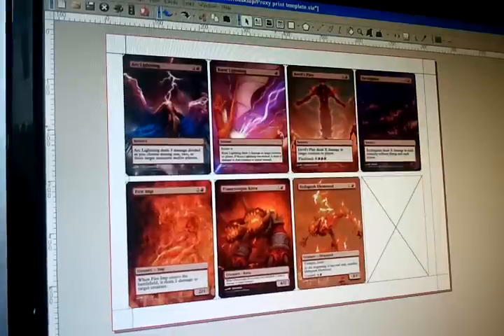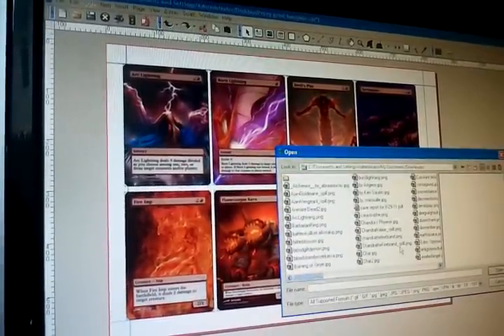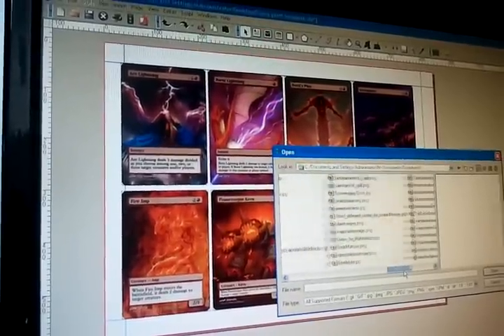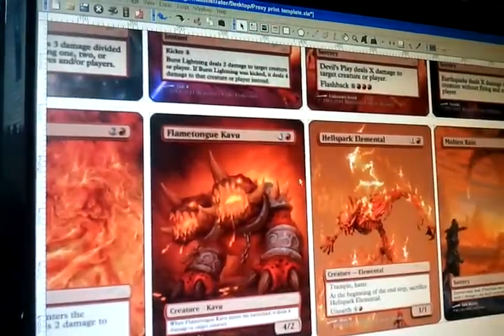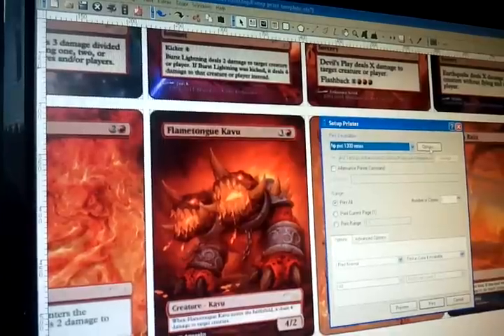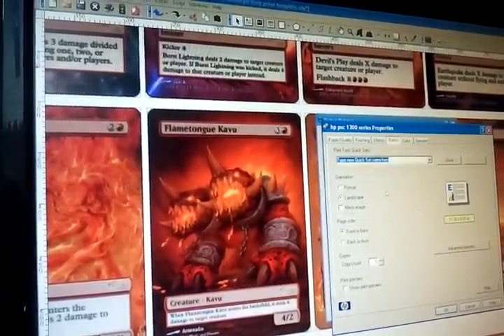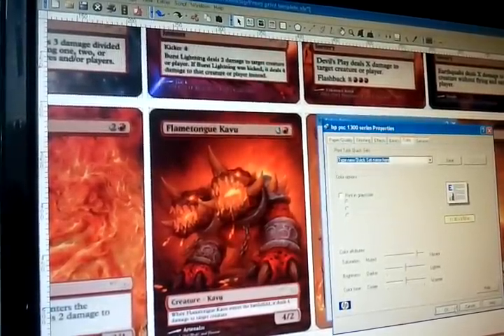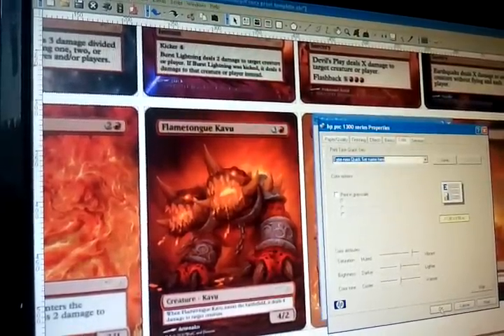Proxy Video Series: Part 2 Printing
This is a printing guide for making proxies using Scribus, a free program with a template I came up with.

If your looking for more information on proxying visit my article on Reddit found

Feel Free to post a reply there and I will get back to you (ID: H_G_Magic)

Video of the complete proxy process for Magic the Gathering cards. This is not an endorsement of making counterfeit cards in violation of copy writes by Wizards of the coast.

Cheers,
H.G.